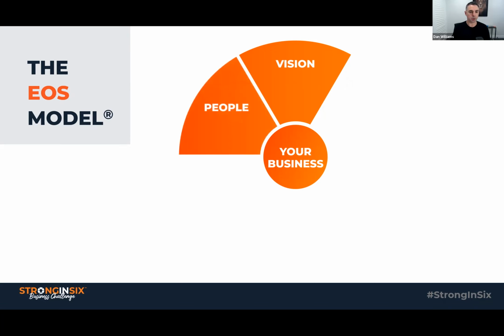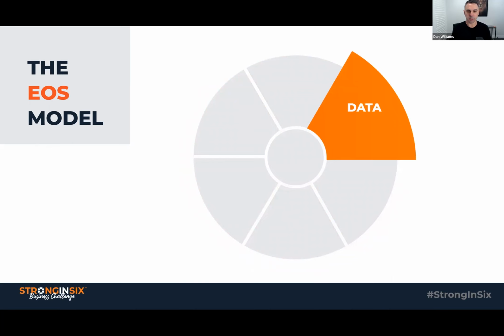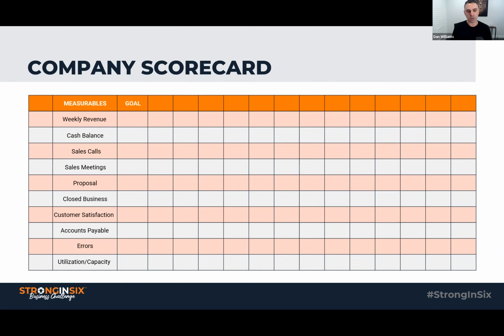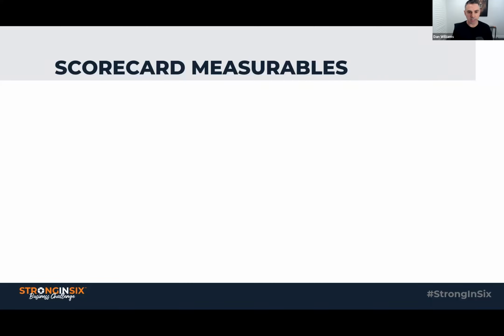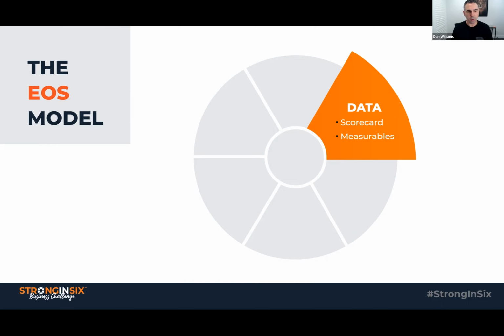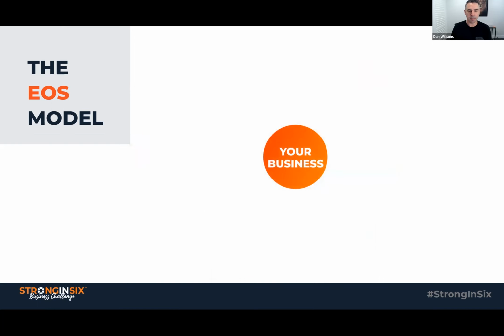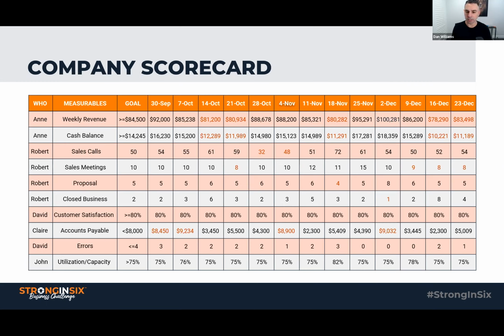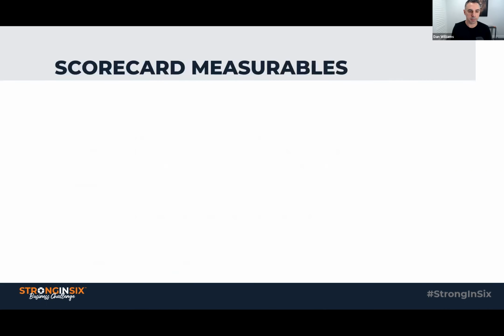APAC Data Component™ + Q&A | Data Week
Do you have the information to gauge where you are or if your company is headed in the right direction? With data, you’ll always know where your business stands.

This content was previously recorded on 17 October 2022, at 12 PM AET.

Get strong in the Data Component™ and register for other upcoming events by visiting